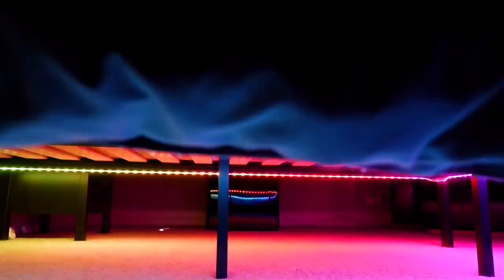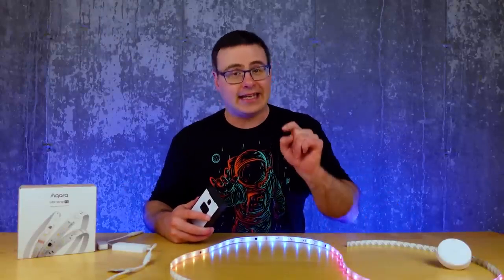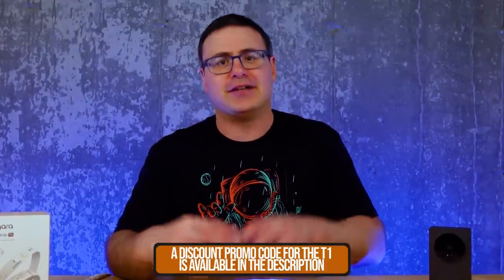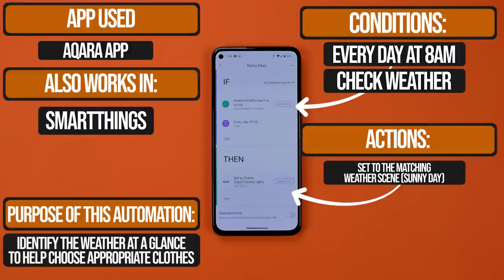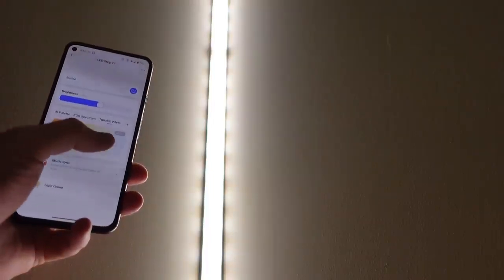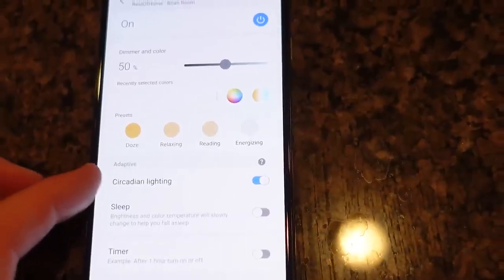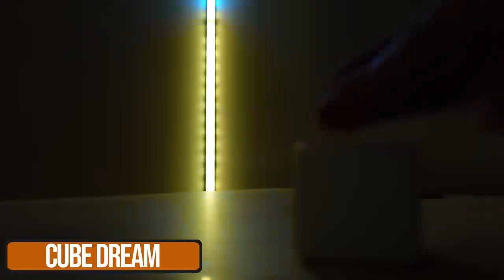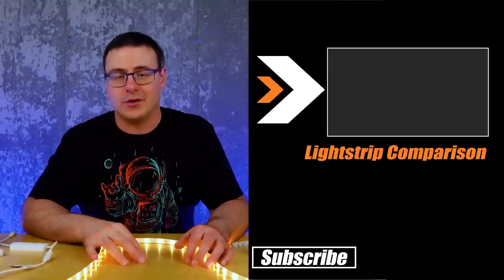9 Home Automation Ideas With the NEW Aqara T1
Are you ready to elevate your smart home game with LED strips? We're thrilled to share 9 brilliant smart home automation ideas that you can seamlessly integrate into your home automation system. Join us as we delve into these innovative concepts, the automations themselves, and the benefits they bring to you and your family!

⏰ Timestamps for Easy Navigation:
00:00 – Introduction: Smart Home Automation Ideas With LED Strips
0:20 – Smart Video Doorbell Automation Ideas
3:05 – Create Your Own Customized Timer Automation
5:00 – Weather Automation Ideas
6:55 – Exploring the Aqara T1 Lightstrip
8:52 – Improve Your Sleep with LED Strip Automation Ideas
11:42 – Staying Updated with Supplement Notifications
13:04 – Reacting to Sounds in Your Home
14:45 – Thread vs. Zigbee vs. WiFi: Answering Your Questions
16:28 – Enhance Your Home Security with Automation Ideas
18:05 – Powerful Handheld Controllers for Your LED Strip